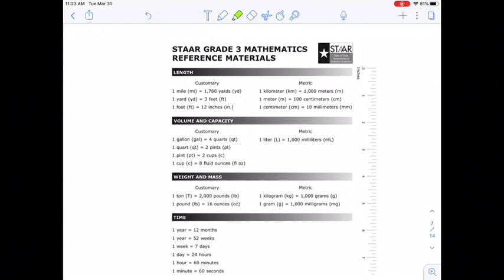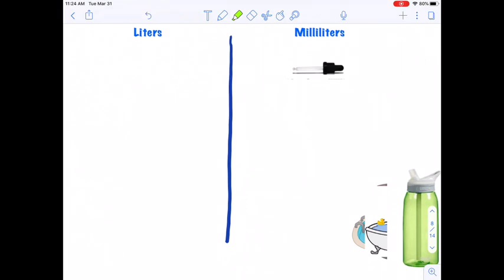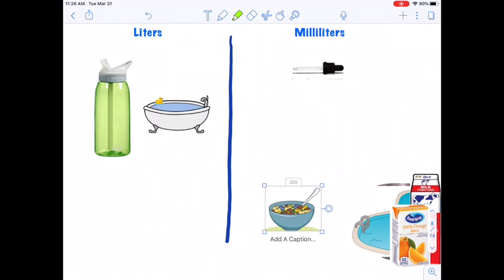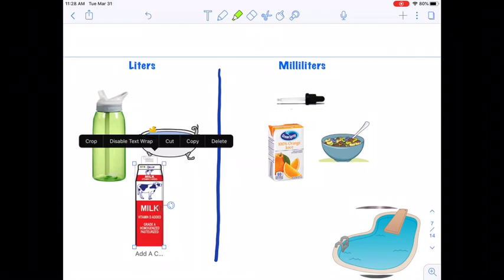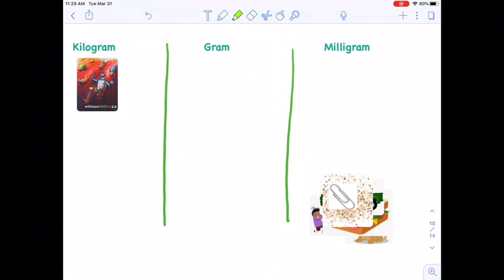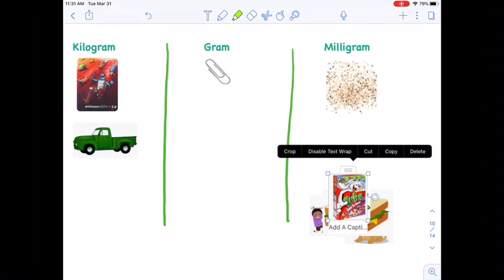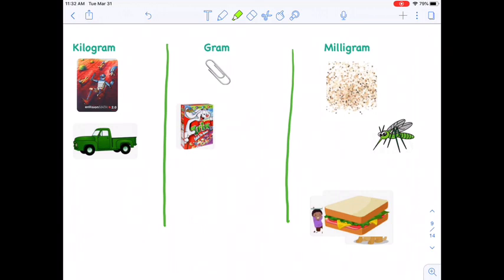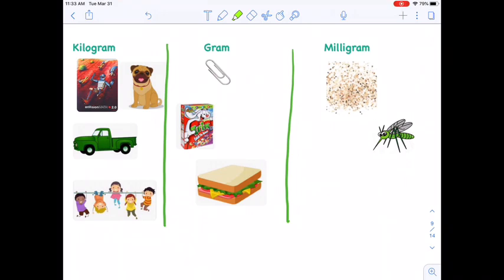Measurement - Metric Weight and Capacity